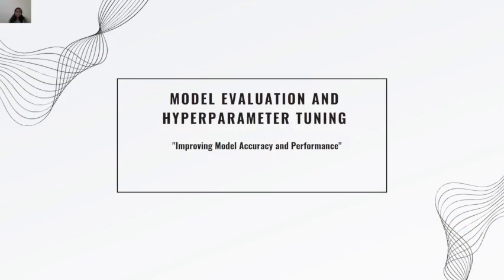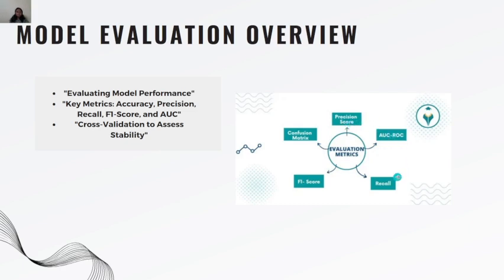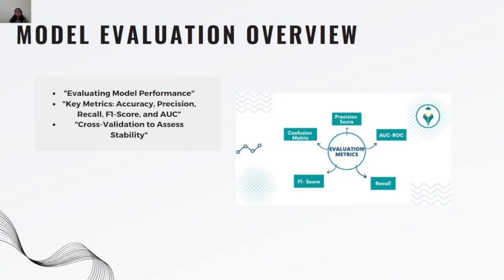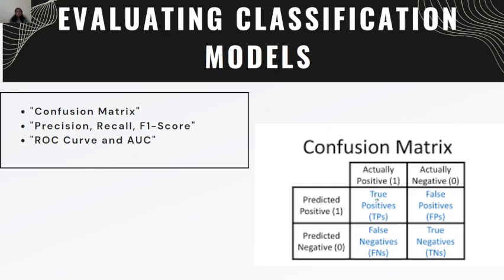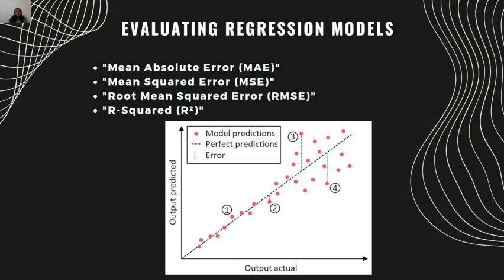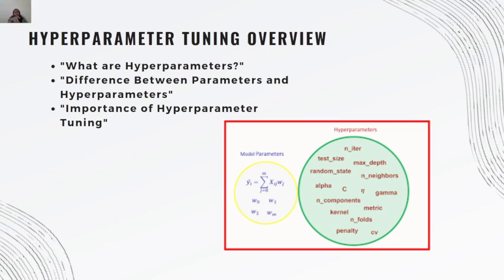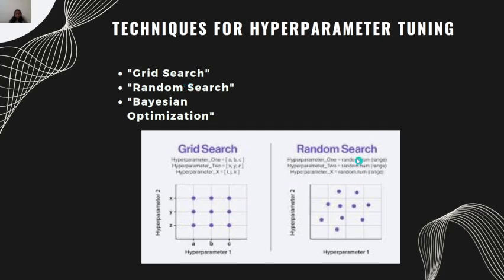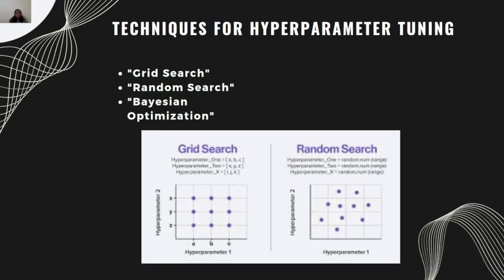Model Evaluation And Hyperparameter Tuning